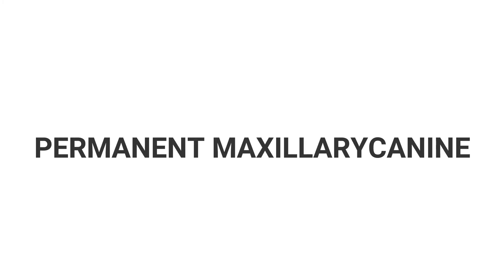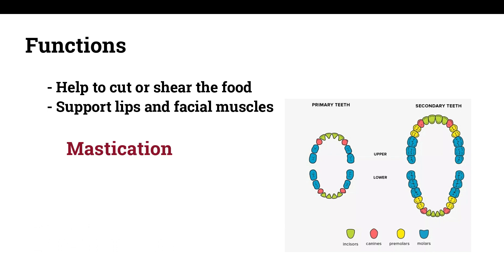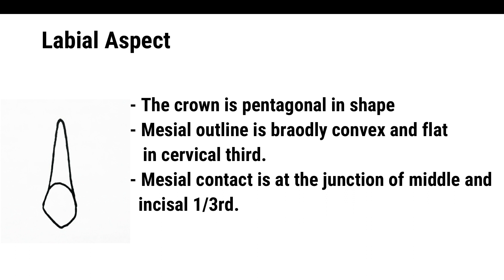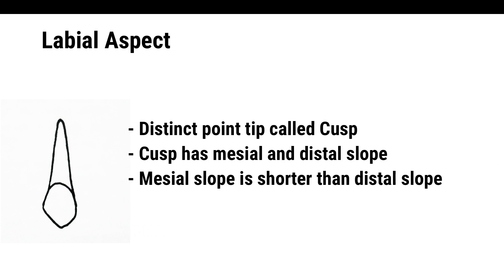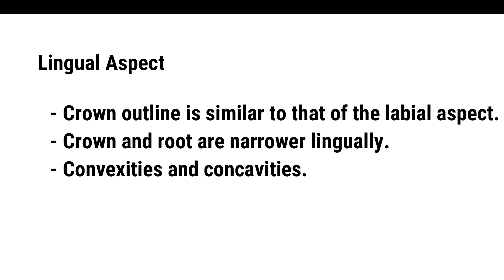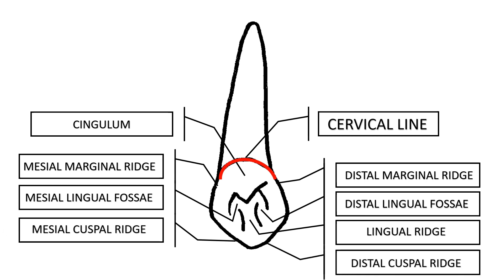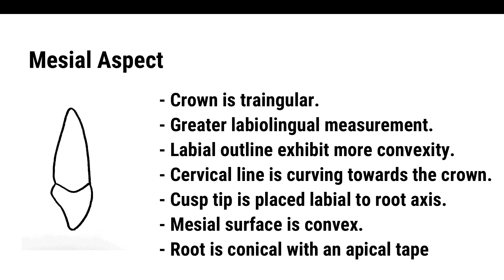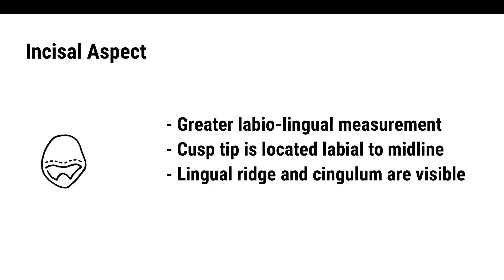Permanent Maxillary Canine | Morphology Of Maxillary Canine | Dental Anatomy |Chronology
Educational video that would allow the dental students to easily learn the morphological characteristics of Permanent Maxillary Canine.